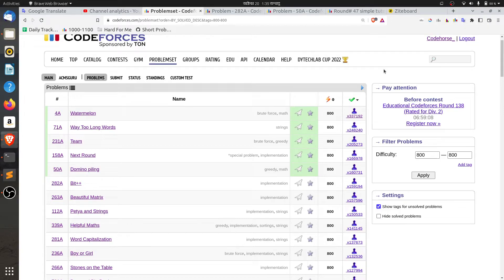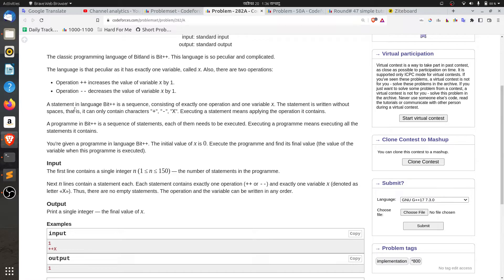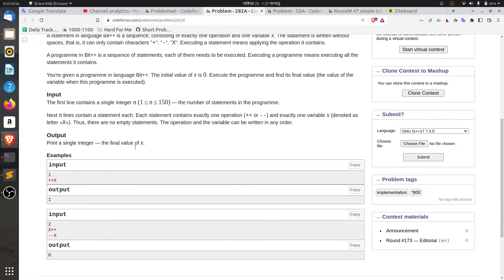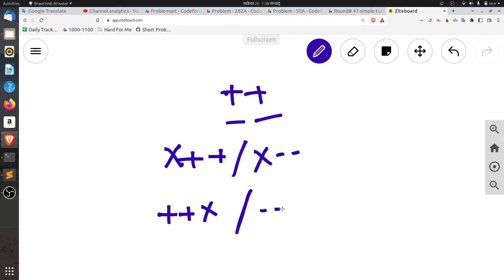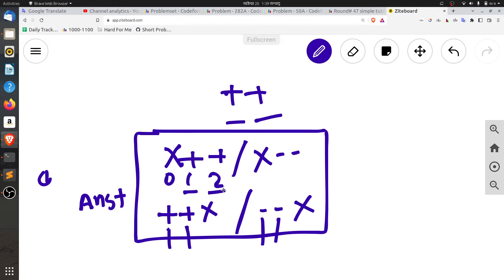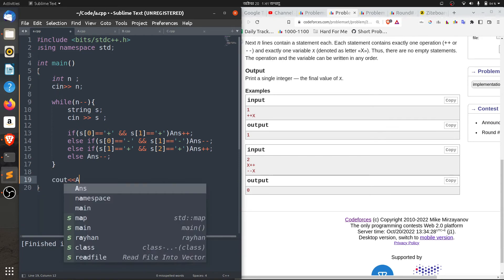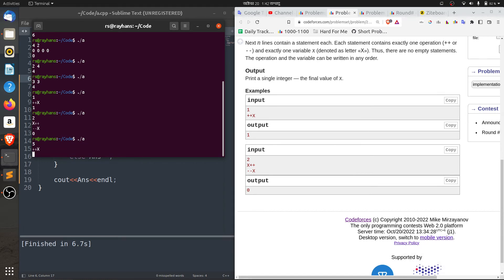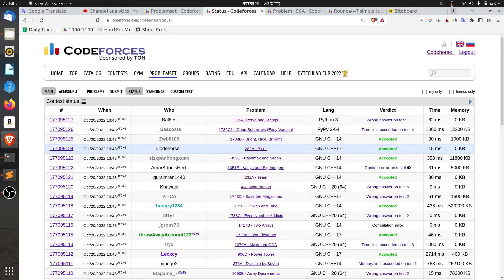A. Bit++ || Bit++ C++ বাংলা সমাধান